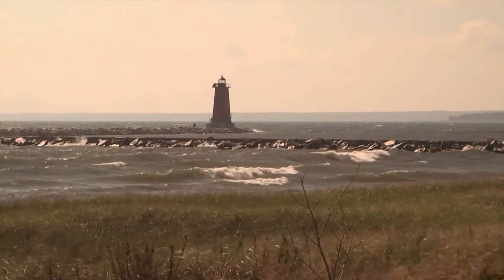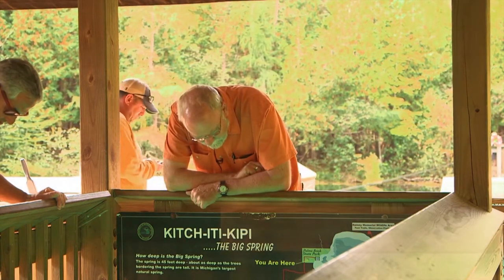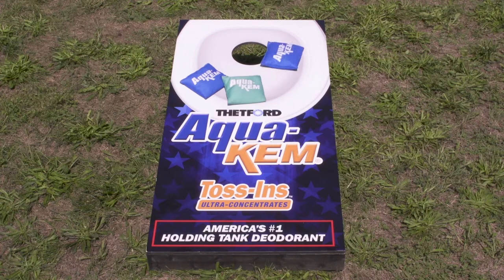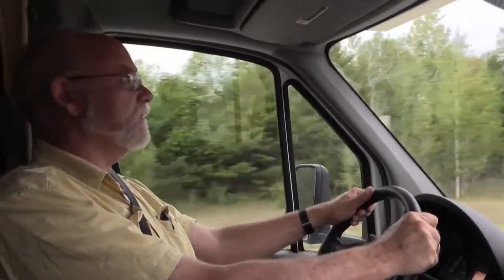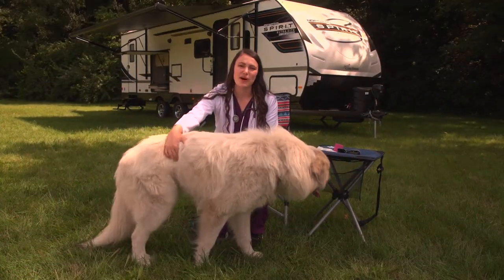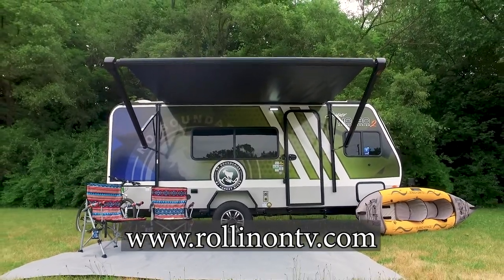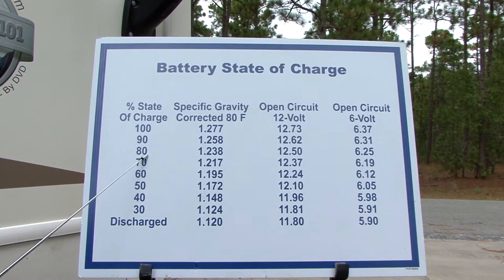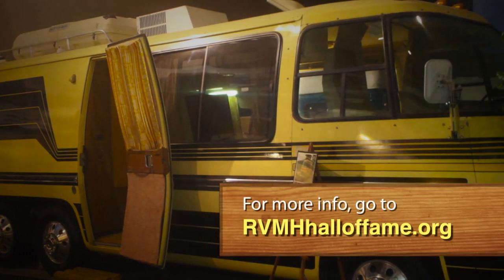Destination Michigan UP | Paws on Board Paw Protection | Products to Prep Your RV on Rollin' On TV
Some RV destinations are popular single-season locations.But some are equally popular both in summer and fall.This week, Jeff Johnston gives us another look at the Michigan Upper Peninsula, a definite multi-season destination.Then, did you know your dog's paws are just as sensitive to heat, cold, and pain as your feet?This week, Dr. Fitz explains common paw injuries and how to care for your dog's sensitive paws, then shows us some unique paw protection items.With fall here and winter around the corner, Mark and Dawn Polk from RV Education 101 show us some important products you should have when prepping your RV for storage.